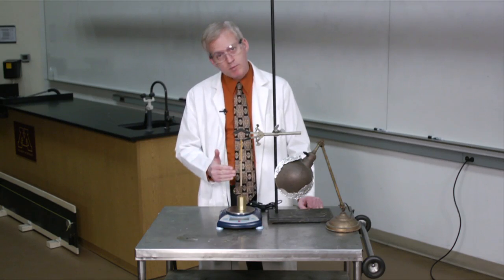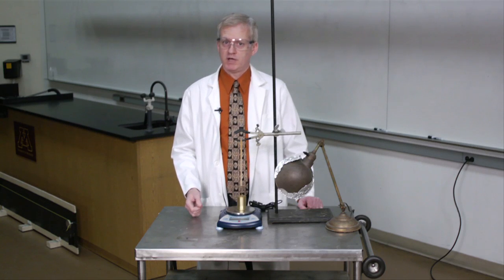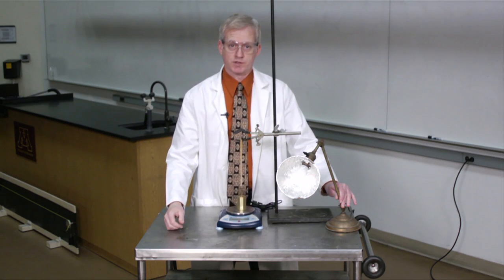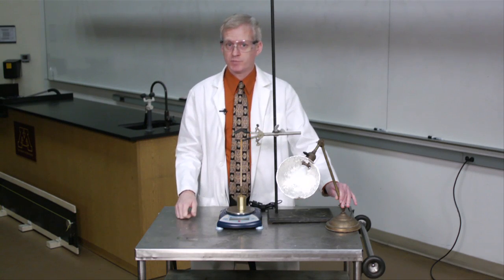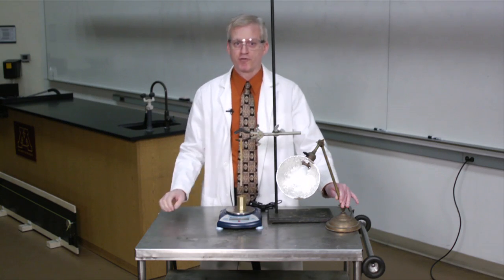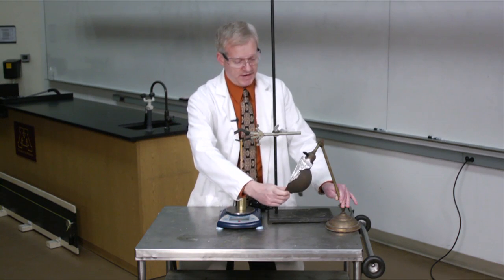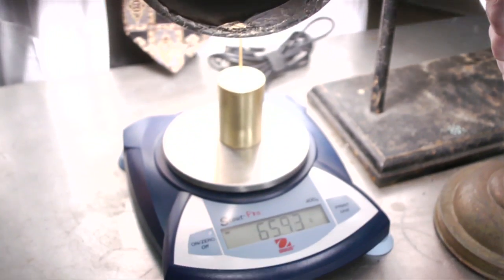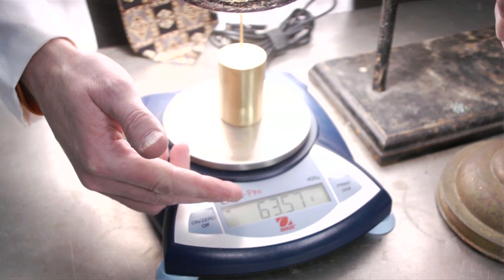Rubber Band Thermodynamics